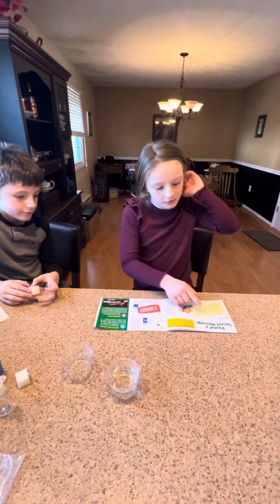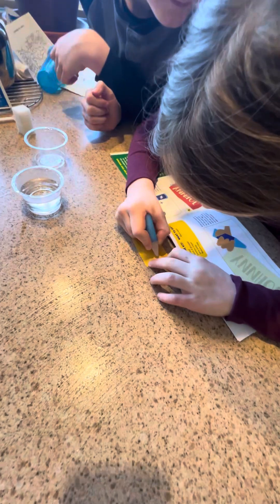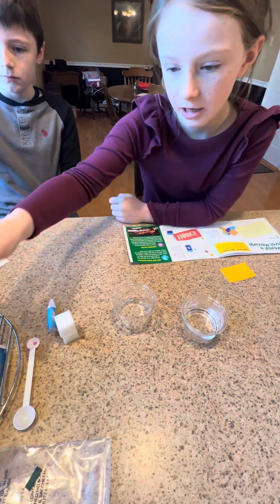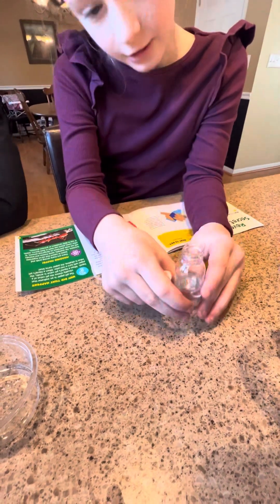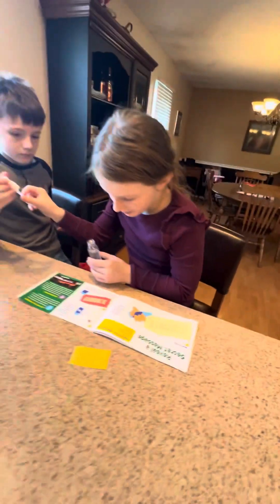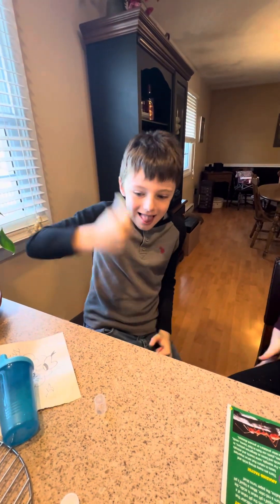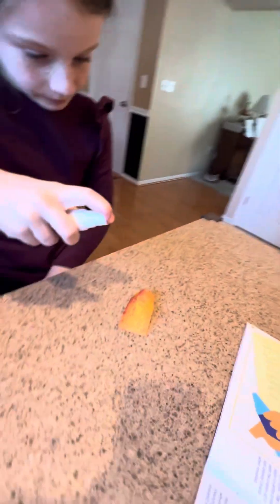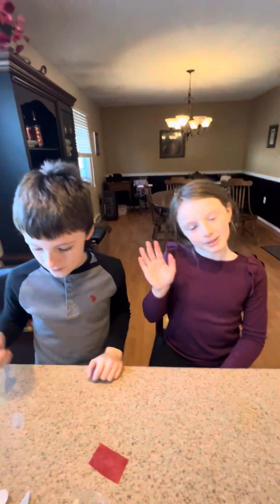Chemistry test secret message